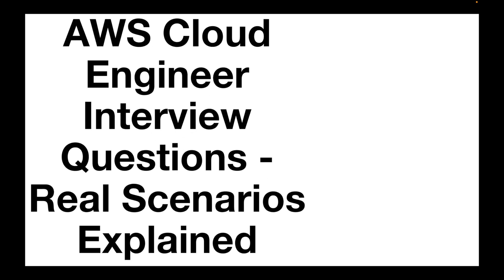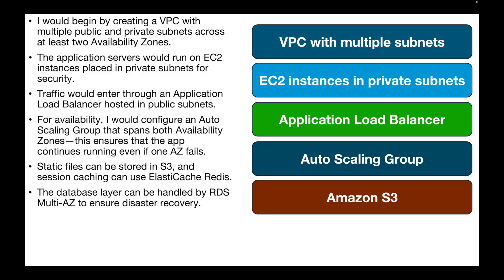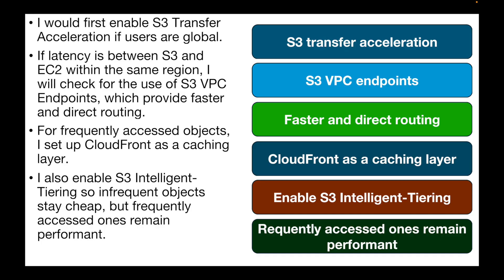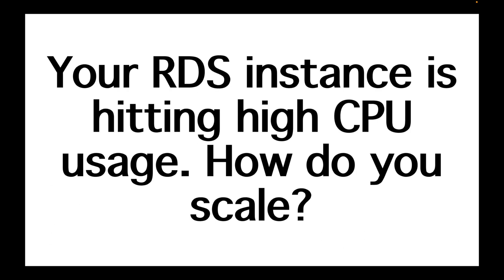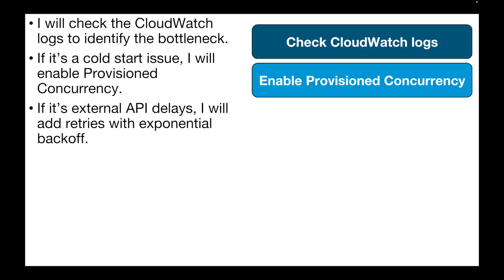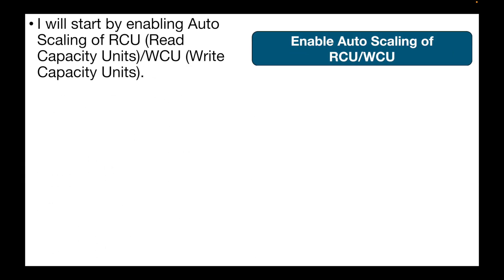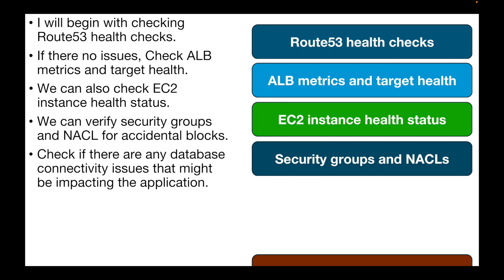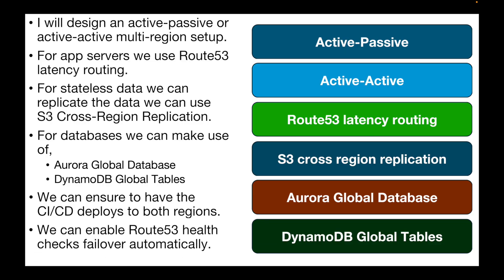AWS Cloud Engineer Interview Questions 2026 — Real-World Scenarios Explained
Hello,

Crack your next AWS Cloud Engineer interview with confidence!
In this detailed video, we walk through 15 real-world scenario-based AWS interview questions with deep, descriptive answers—exactly how a candidate should answer in 2025.

Whether you're preparing for Cloud Engineer, DevOps Engineer, AWS Support Engineer, or Solutions Architect roles, this video will help you understand how AWS services work together in real projects.

Perfect for:
🔹 AWS Cloud Engineer
🔹 AWS DevOps Engineer
🔹 AWS Support Engineer
🔹 Solutions Architect
🔹 Anyone preparing for AWS interviews in 2026

🔹 Question 1: Your company wants to deploy a web application that must be highly available across multiple Availability Zones. How will you design the architecture?
🔹 Question 2: Your EC2 instance in a private subnet cannot reach the internet for updates. What will you check?
🔹 Question 3: Your application is facing high latency reading files from S3. What can be done?
🔹 Question 4: A developer cannot access an S3 bucket even though you attached the correct policy. What’s the next step?
🔹 Question 5: Your EC2 instance suddenly restarted. What would you check?
🔹 Question 6: Your RDS instance is hitting high CPU usage. How do you scale?
🔹 Question 7: You need to migrate 10 TB of data from on-premises to AWS. What will you use?
🔹 Question 8: Your Lambda function keeps timing out. What will you do?
🔹 Question 9: Your API Gateway returns 500 errors occasionally. How do you debug?
🔹 Question 10: You have an S3 bucket must be made accessible only to internal applications. How can you do this?
🔹 Question 11: You have a DynamoDB table that has fluctuating latency. What is the solution for this?
🔹 Question 12: You observe that your monthly bill increased suddenly. How do you track and reduce costs?
🔹 Question 13: You observe that your application suddenly becomes unreachable. How will you troubleshoot this?
🔹 Question 14: You have configured CloudWatch alarms to monitor some metrics but you notics that they don’t trigger notifications. How will you troubleshoot this?
🔹 Question 15: Your application must survive a complete region outage. How do you design it?

Get ready to shine in your AWS Scenario Based interviews! Watch, learn, and arm yourself with the knowledge and strategies needed to crack any Scenario Based AWS interview.

Let's demystify AWS together! 🌐🔍 AWSInterview DemystifyingAWS InterviewPrep AWS AmazonWebServices ScenarioBasedQuestions ScenariobasedInterview🚀

Happy Learning!!